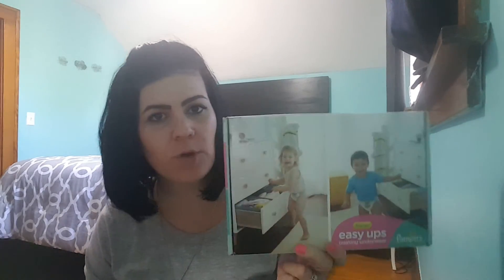Influenster Pampers Easy Ups UnBoxing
I got the influenster pampers easy ups in 3t-4t for my girls to try and then review. Such a fun thing .